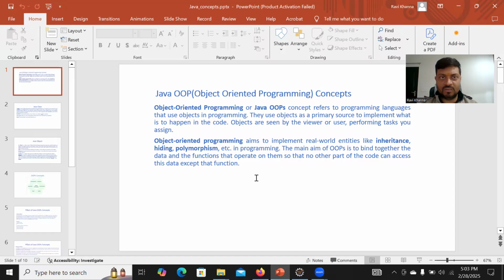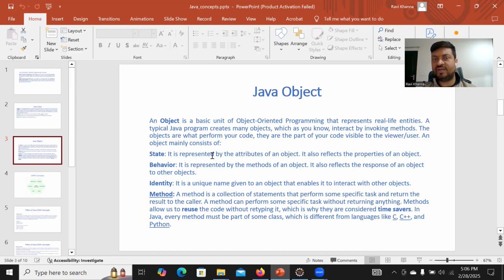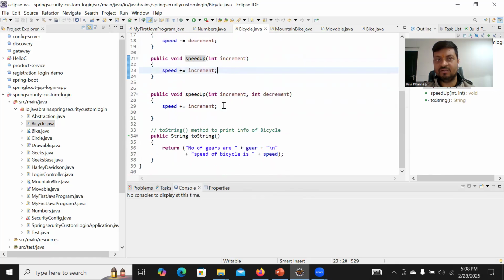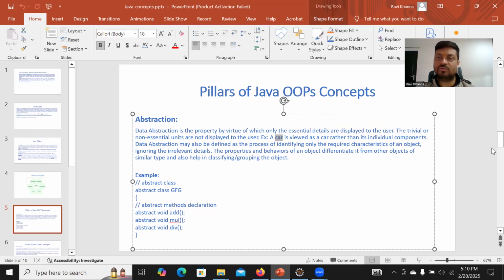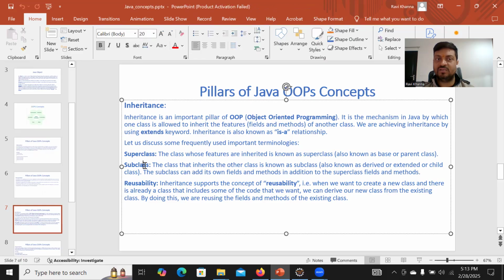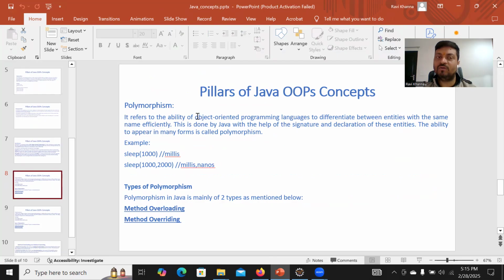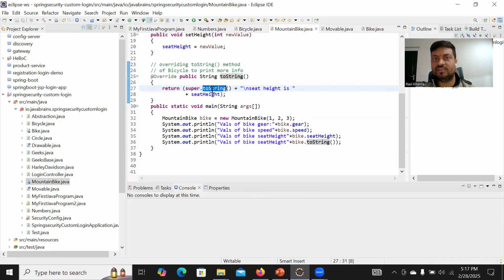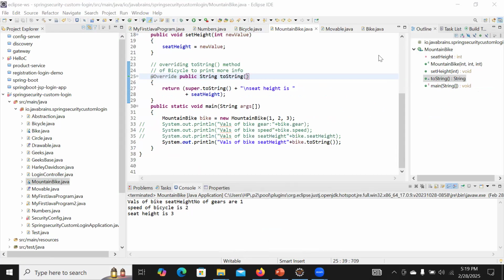Java OOPS session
This video is about the basic concepts of Java i.e. OOPS.